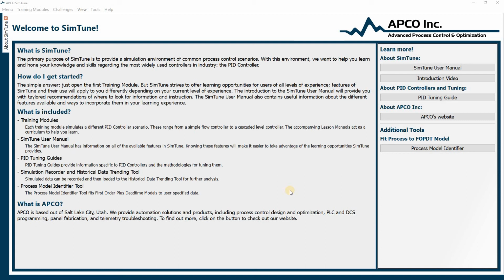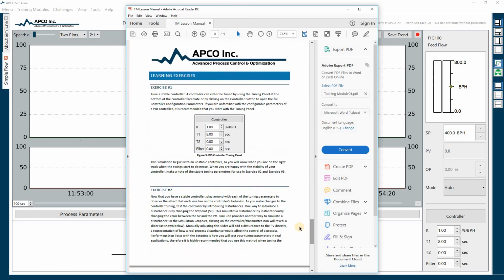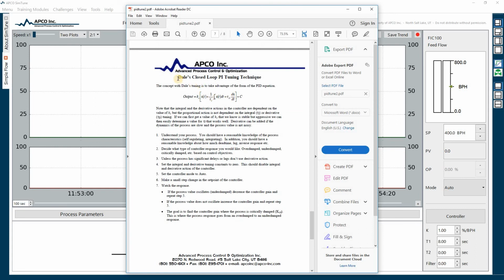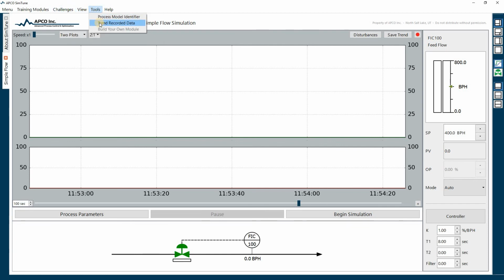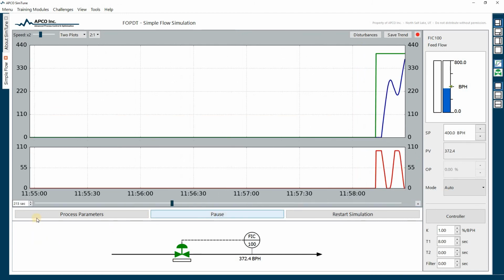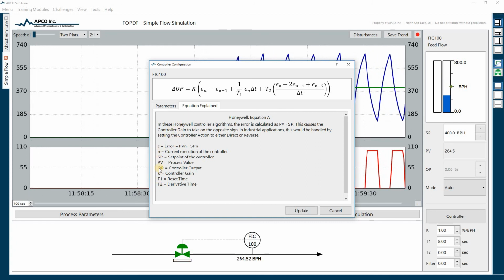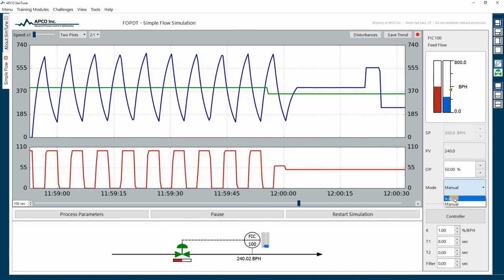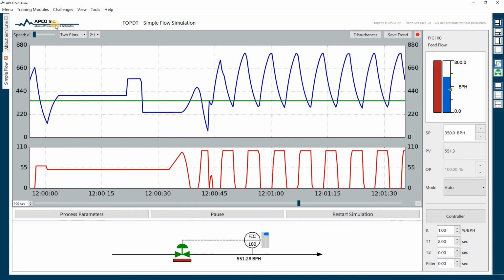SimTune Tutorial01 Overview